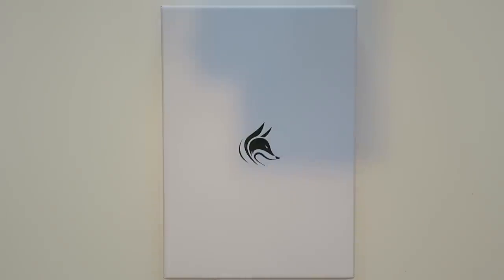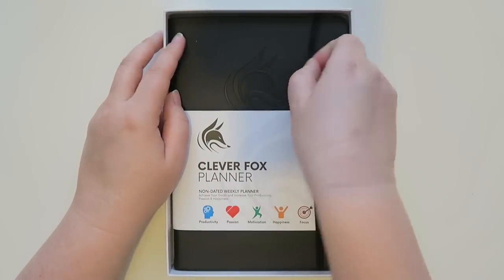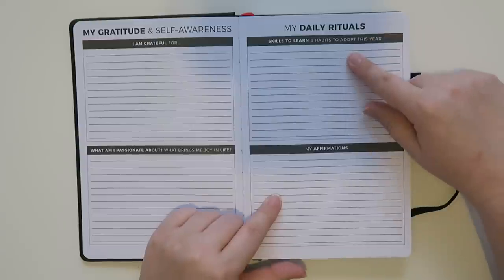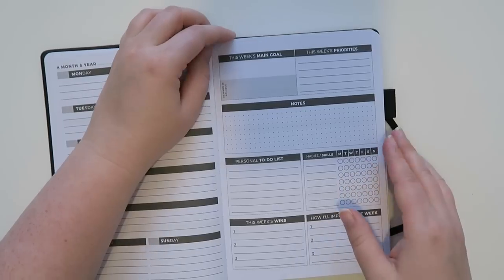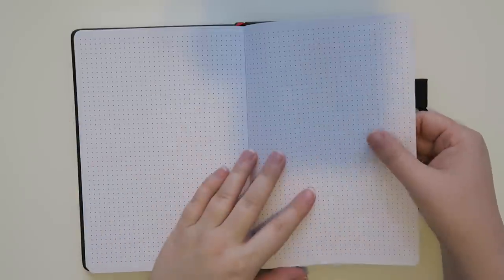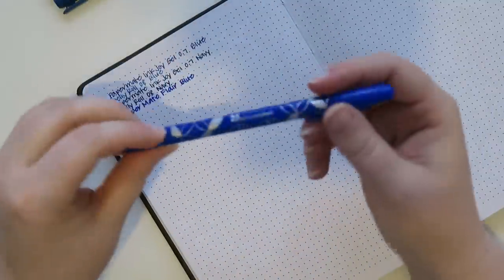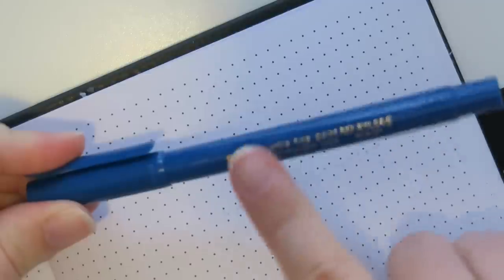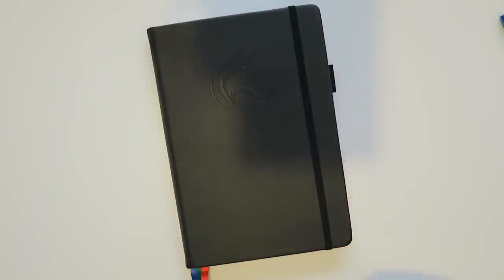Clever Fox Planner | First Impressions & Pen Test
The Clever Fox Planner team reached out to me and asked me to check out their planner.  They sent me their product for consideration only.  All thoughts and opinions are my own.

1st time Erin Condren customers, use this link to get $10 off your 1st purchase.

12527 Central Avenue NE #322